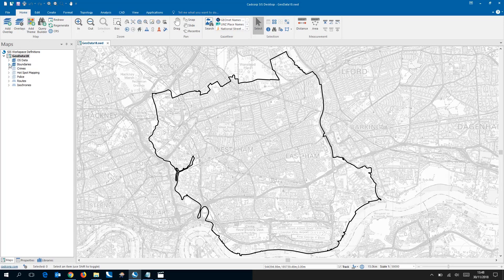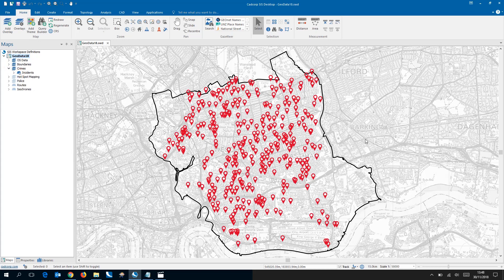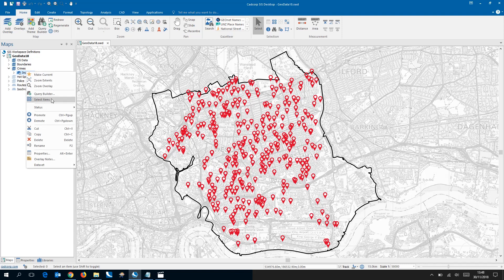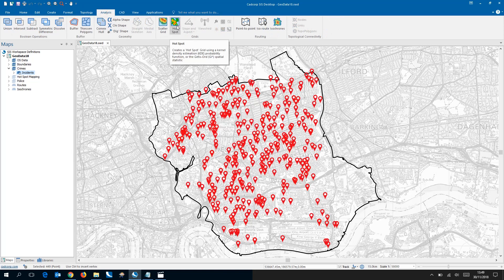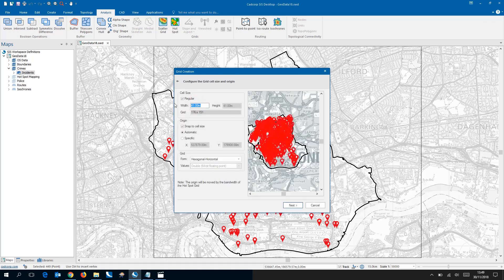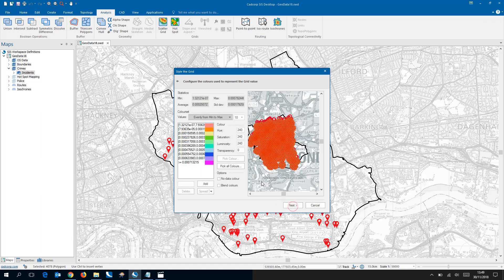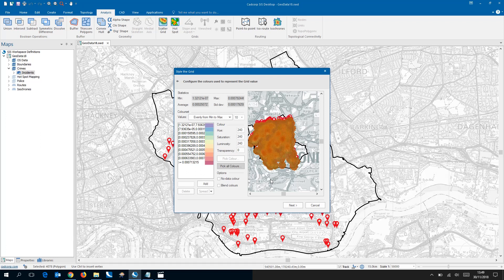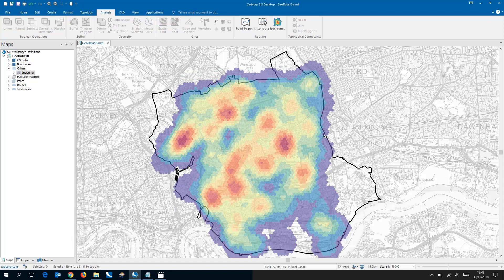Getis-Ord Gi* in Cadcorp SIS Desktop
Demo of Getis-Ord Gi* in Cadcorp SIS Desktop